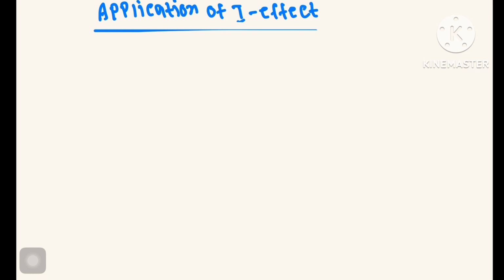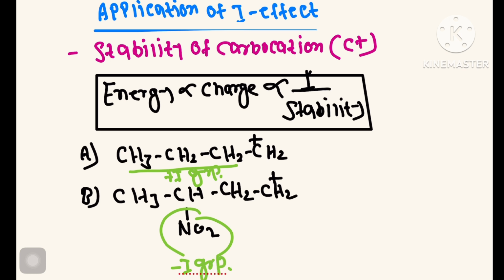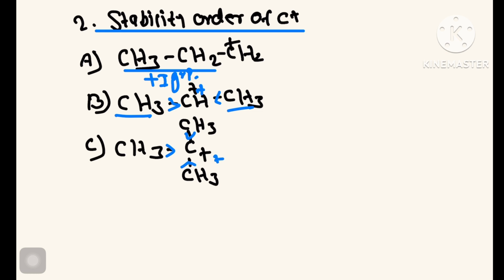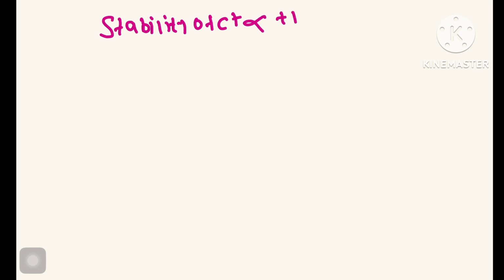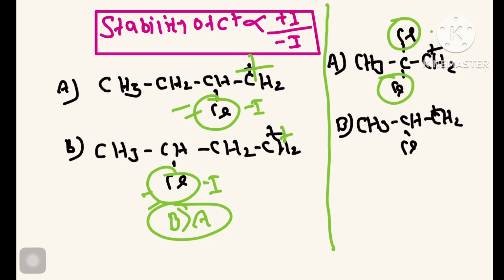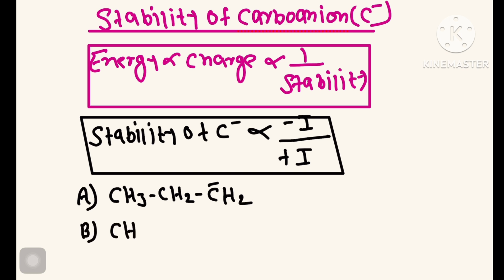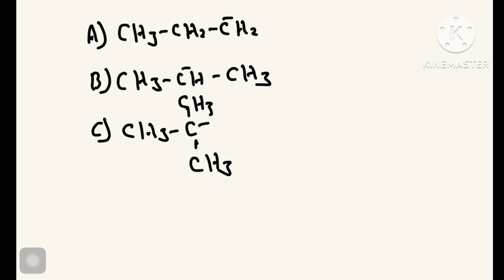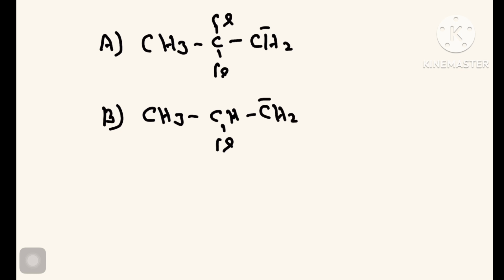Application of I-effect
Stability of carbocation, stability of carboanion